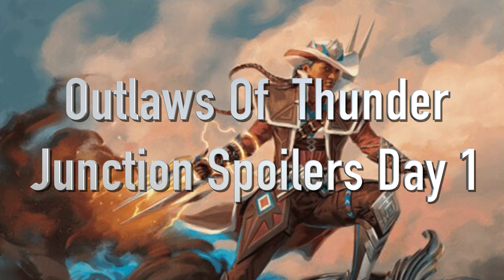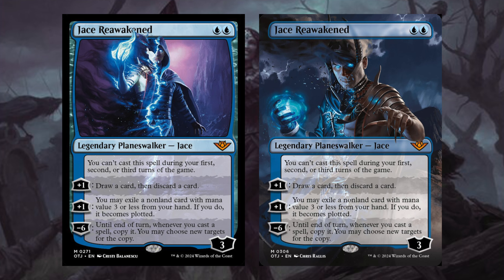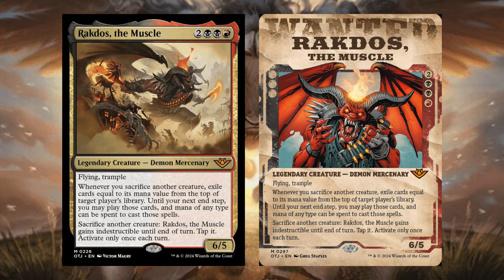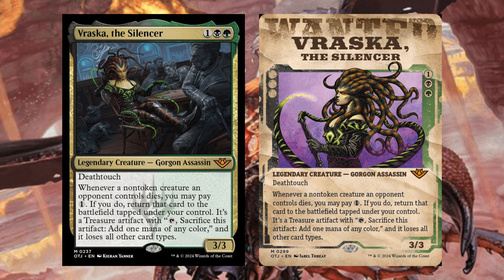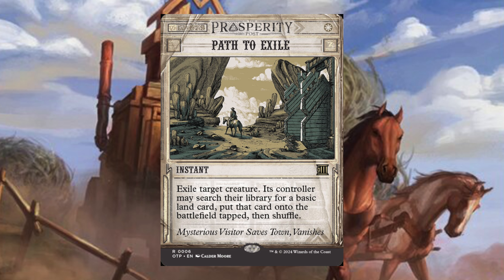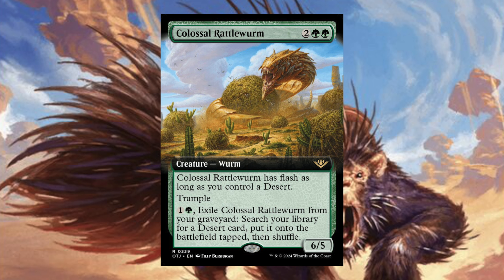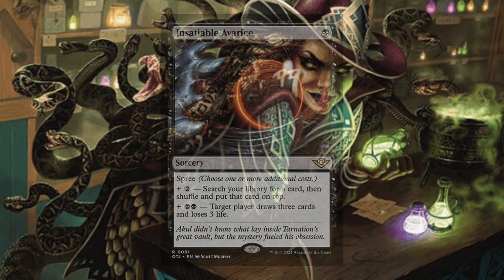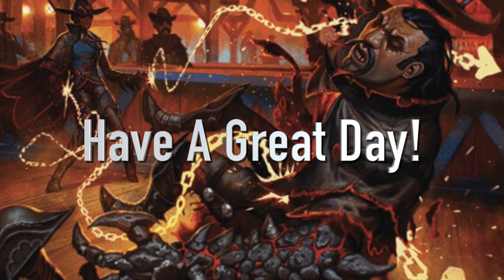Spoilers For Outlaws OF Thunder Junction Day 1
Hello and welcome back to the first day of spoiler season. Sorry this videos is so late it took far longer then anticipated for this videos to upload but I hope you have agree today!